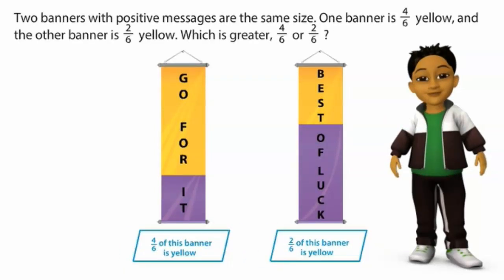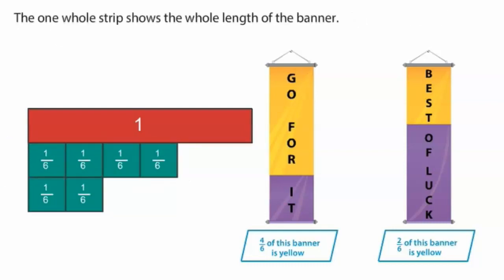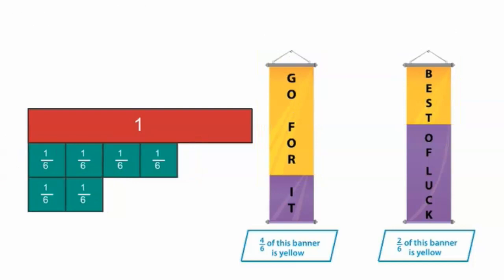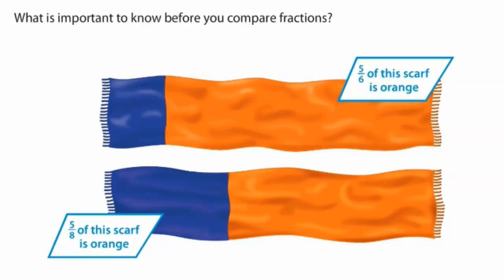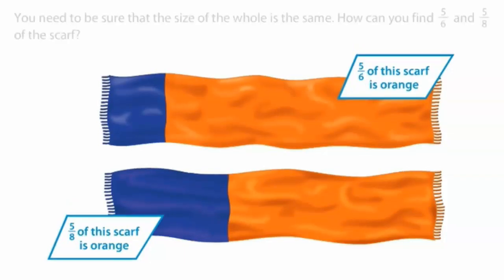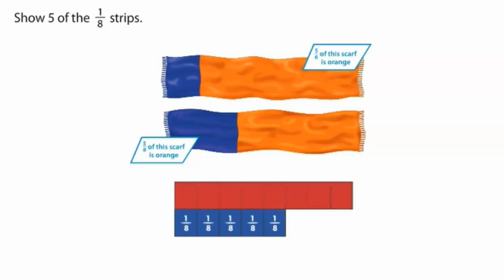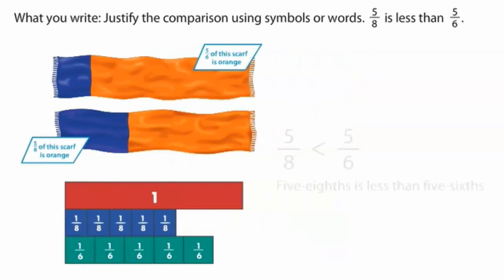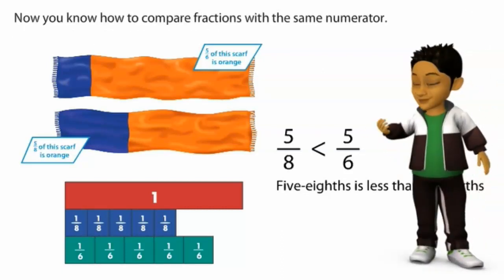TEKS: 3.3H Comparing Fractions